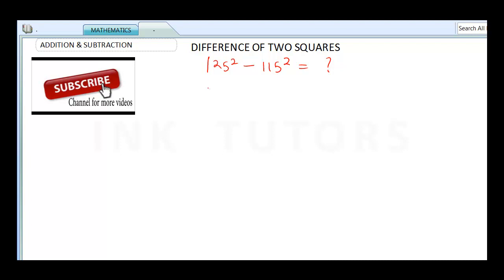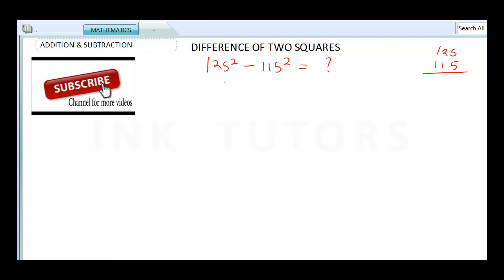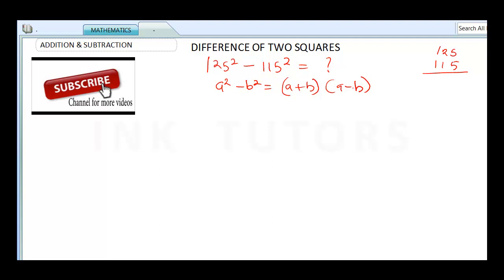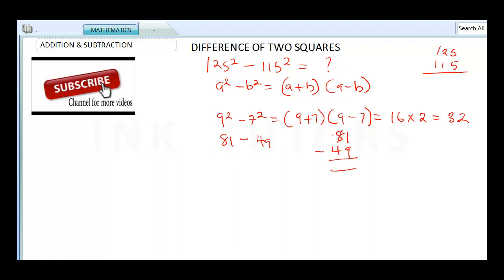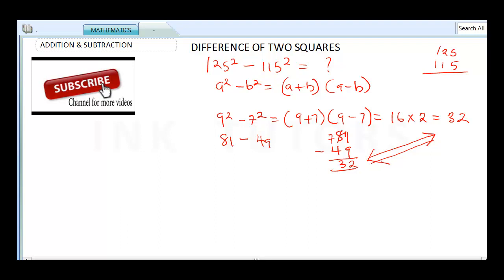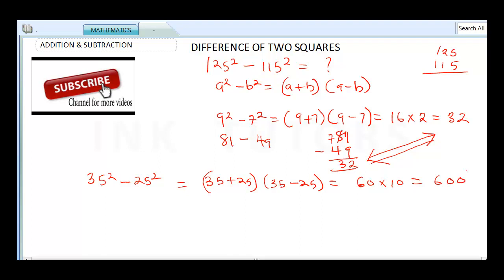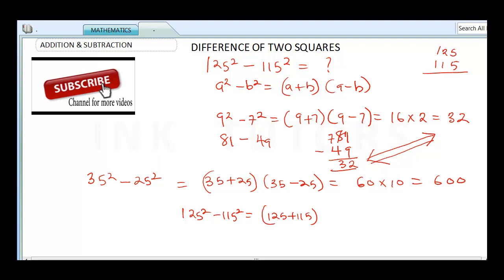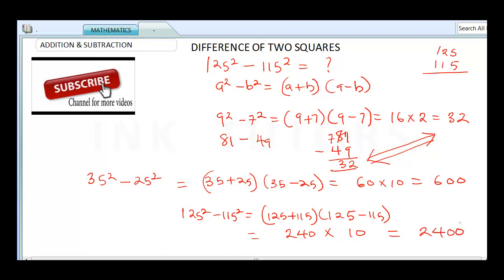DIFFERENCE OF TWO SQUARES MADE EASY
A video showing how to analyse Difference of two squares of numbers with high value during equation